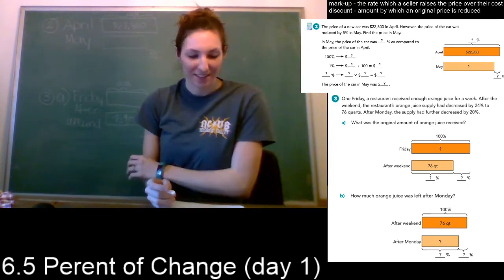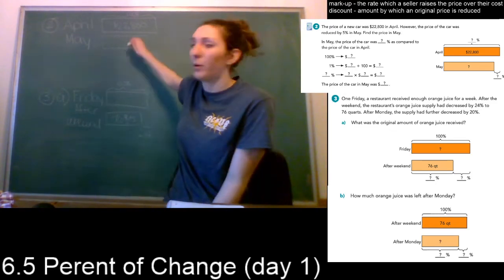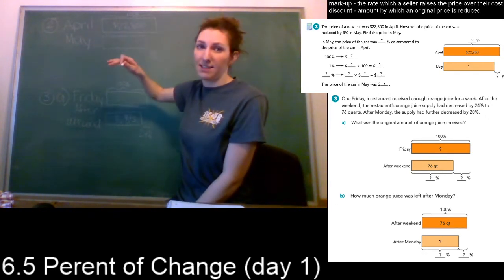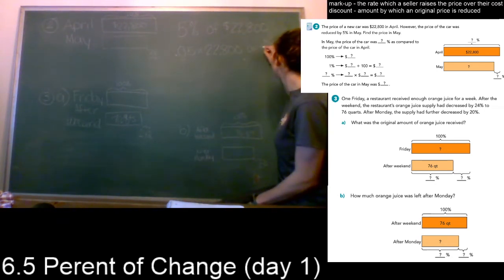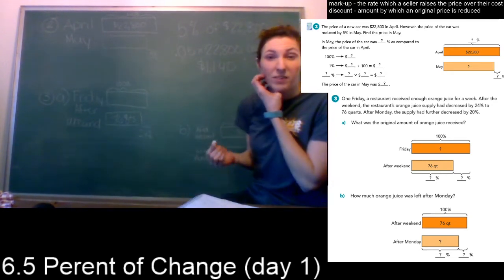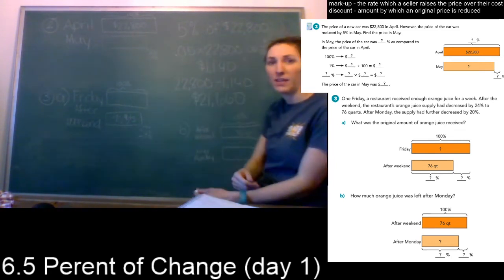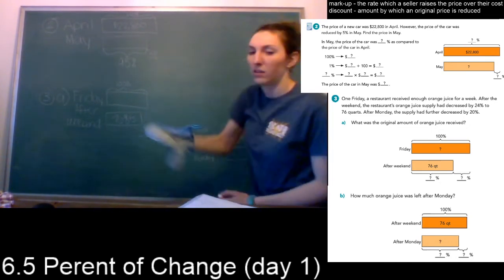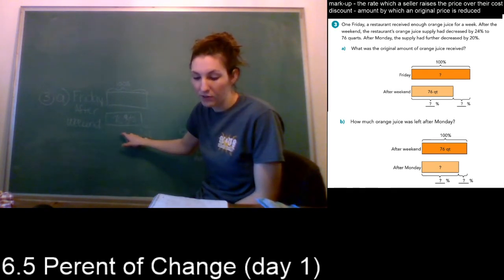6th: 6.5 Percent of Change (day 1) 2